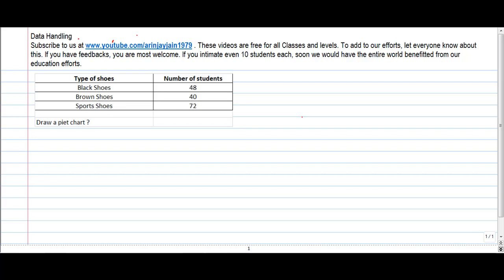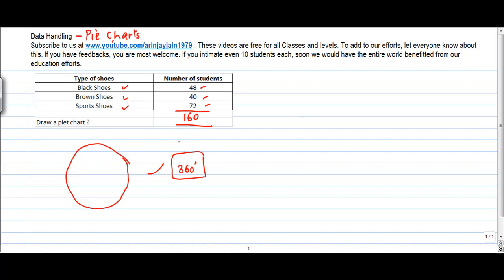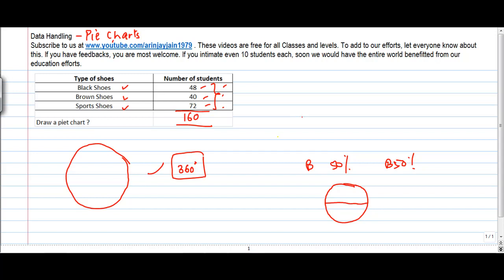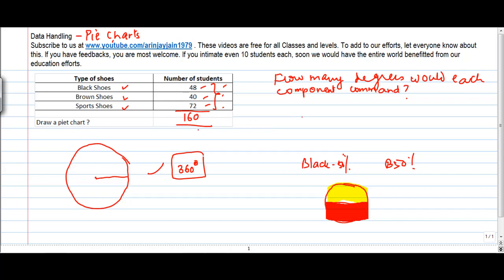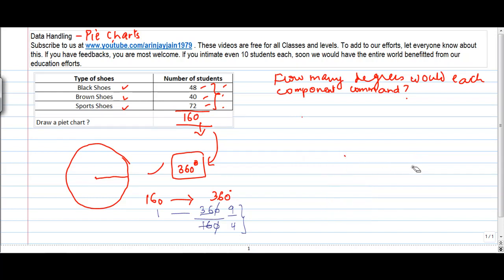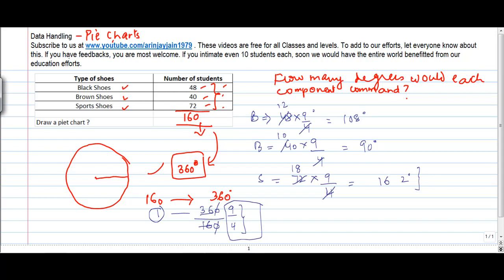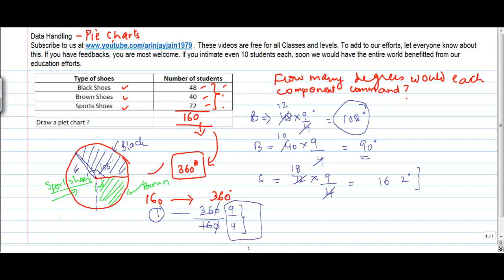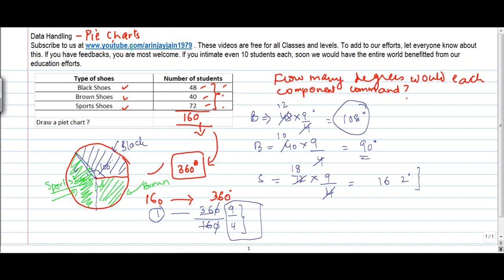Pie Charts - Data Handling - Maths - Class 8/VIII - ISCE|CBSE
Learn About - Handling Data Pie Charts - Data Handling - Maths - Class 8/VIII - ISCE|CBSE